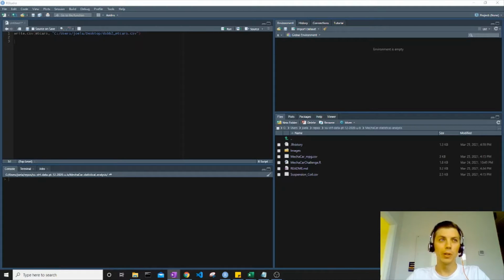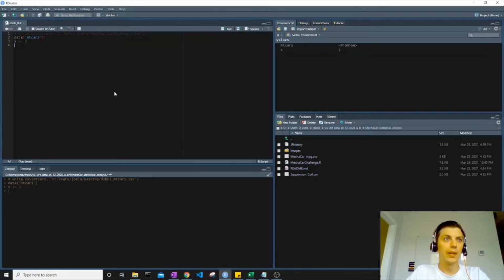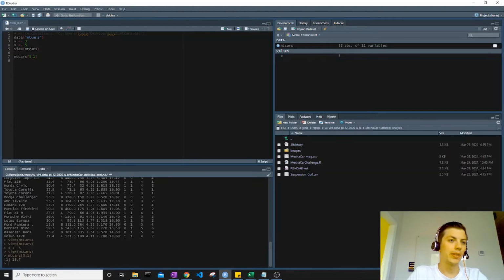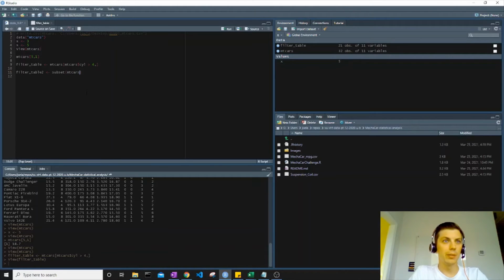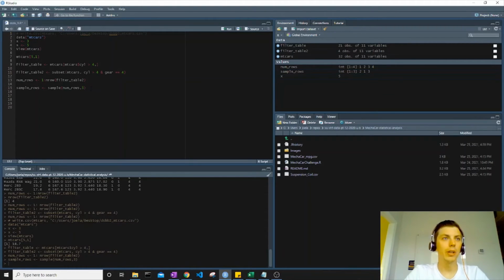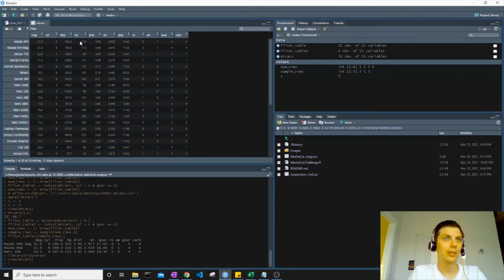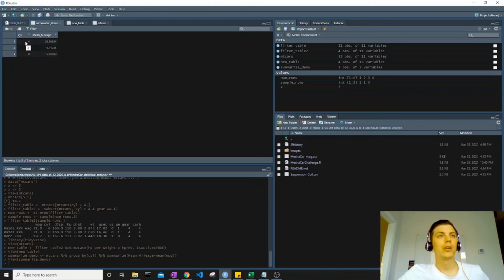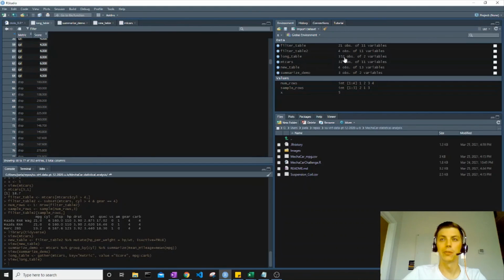How to Work with Data in R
In this video, I show you how to access the mtcars dataset using R.  I give a quick RStudio demo, and then jump into filtering, grouping, and summarizing data using basic R and tidyverse functions.

Here are all of the functions used: subset, sample, nrow, mutate, gather, summarize, group_by

We also talk about using the assignment operator and the pipe operator.

Level: Intermediate
Type: Intro/demo video/how-to/tutorial/guide
Topic: R, tidyverse library, RStudio, working with data
Links: